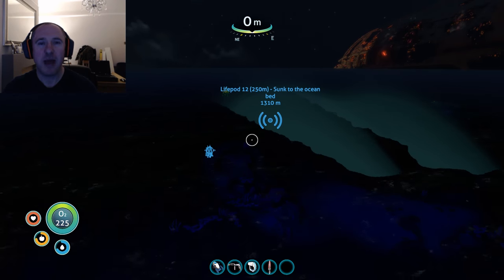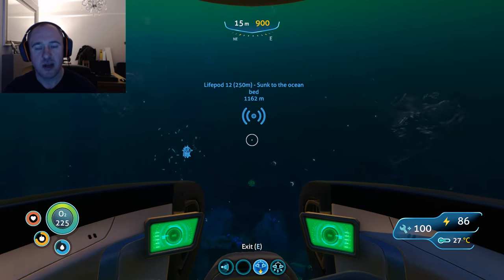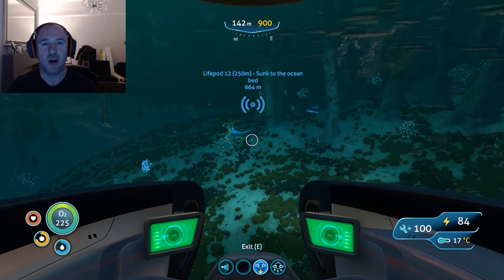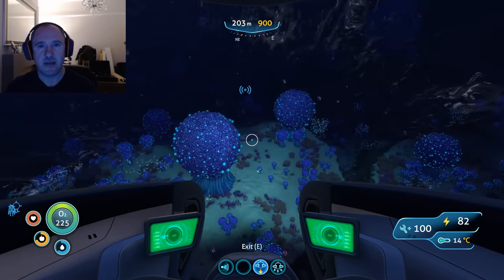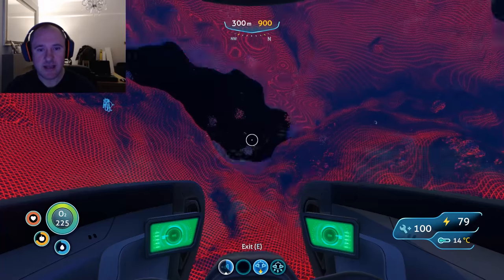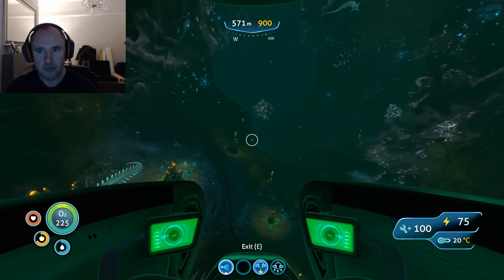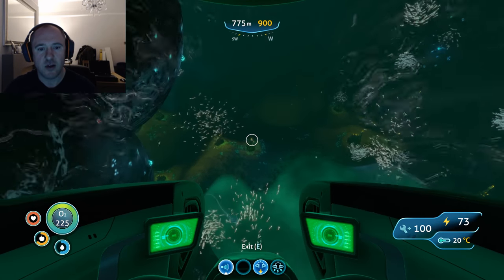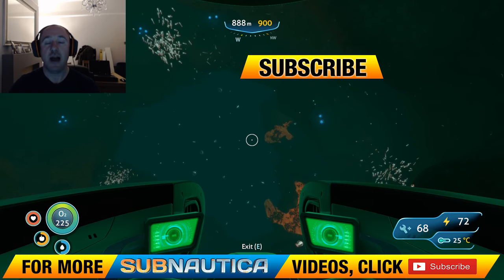Inactive Lava Zone *BEST* Entrance | SUBNAUTICA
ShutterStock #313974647